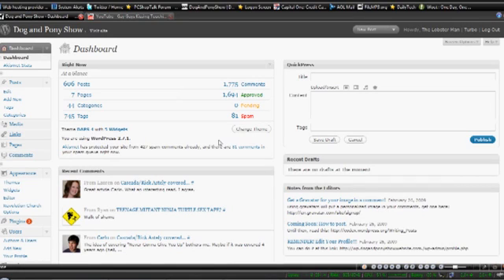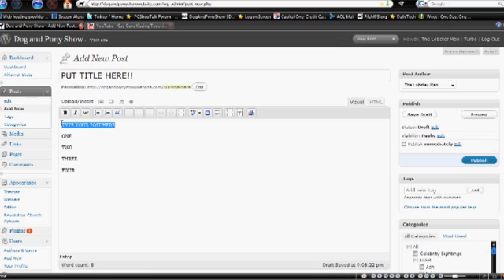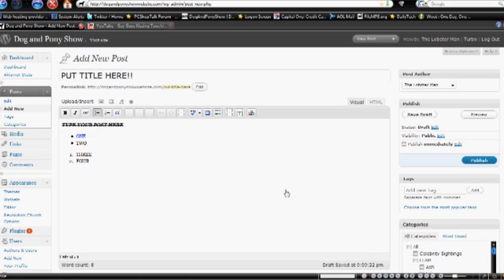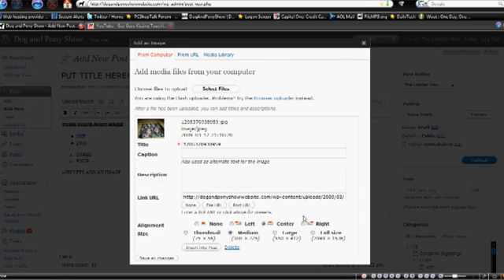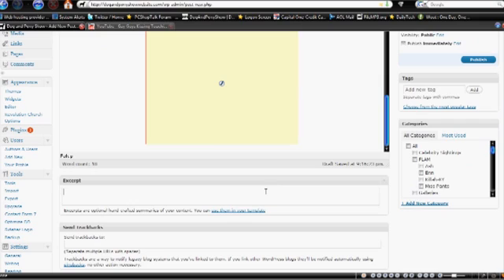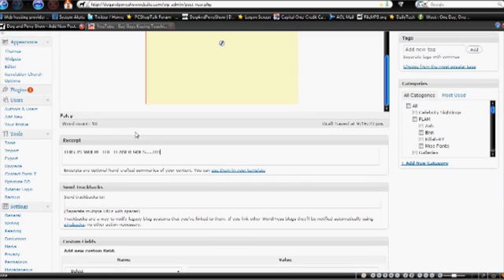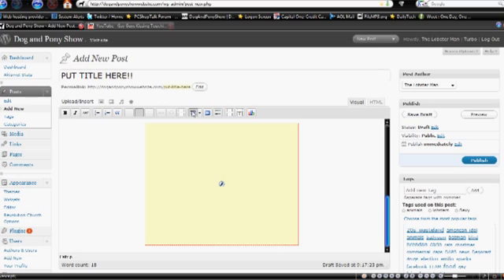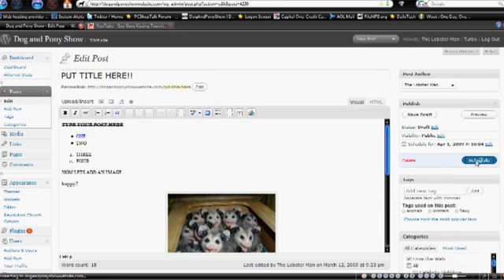How to create a post on the new daps site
For best results, please view the video in high quality and at full screen.